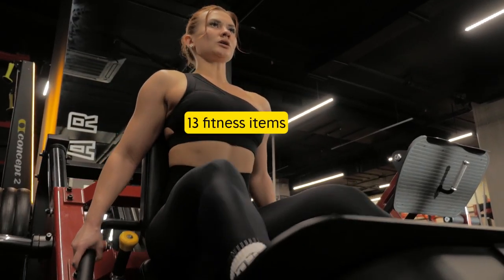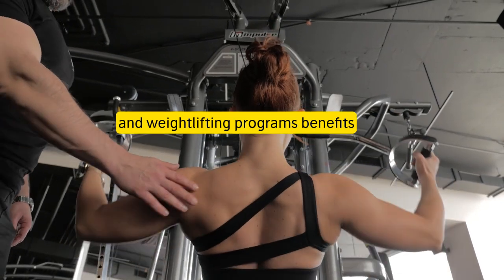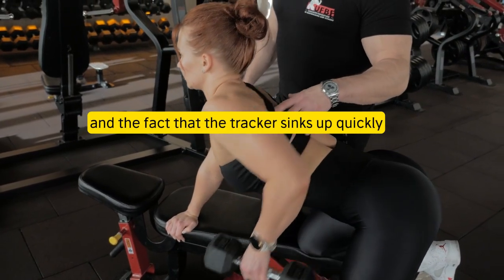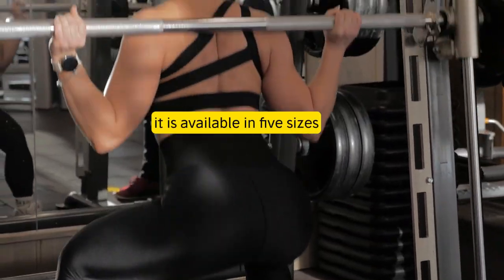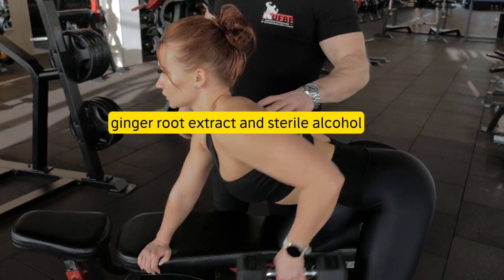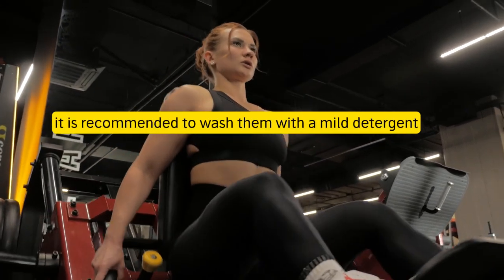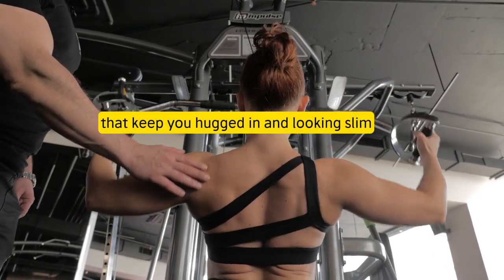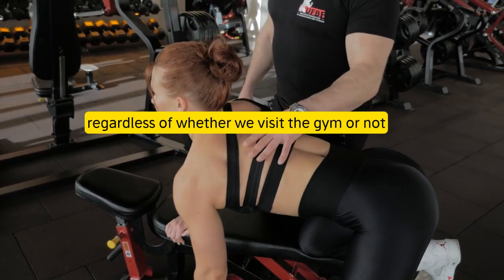13 fitness items you will be thankful someone decided to create - Quick Fixes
13 fitness items you will be thankful someone decided to create - Quick Fixes

We know, fitness is such a trending topic at the moment and everyone seems to be obsessed with it. It doesn’t mean that you should work out because someone is saying so, but because you really feel like it. And maybe these 11 products will help you get a new perspective on exercising and how simple it actually is.

More Upcoming video on our channel.

Tips and tricks Life Hacks, DIY Quick Tips
Easy Solutions
Creative Ideas
Home Hacks
Everyday Tips
Smart Solutions
Time Savers
Clever Fixes
Quick Fixes

brightside.me